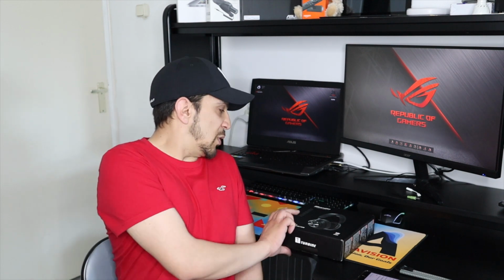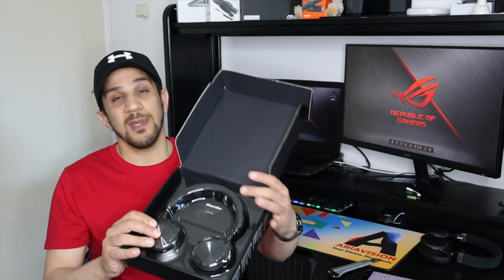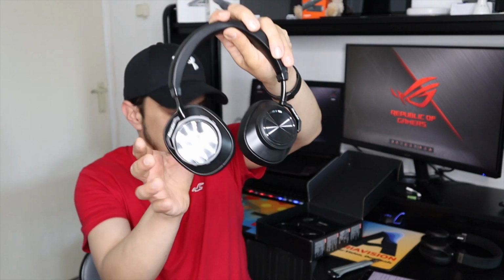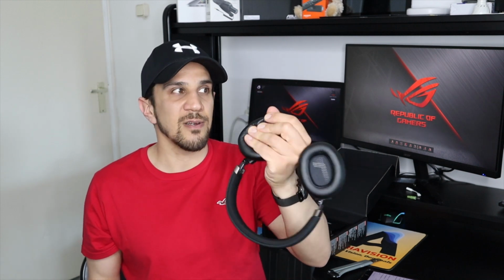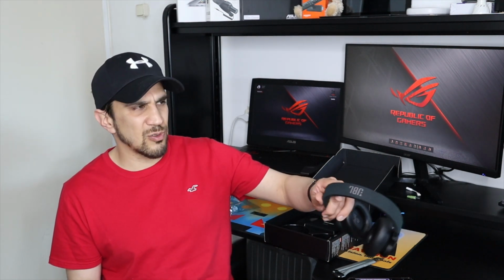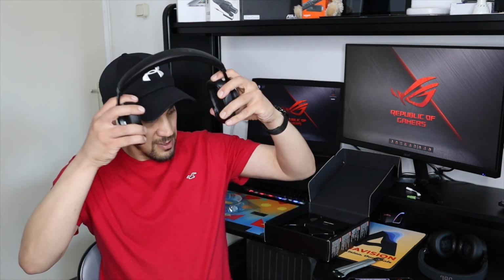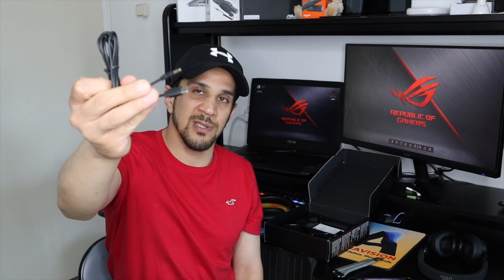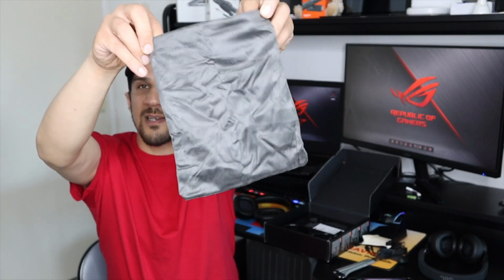Bluedio T7 Plus (Unboxing and Review)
Bluedio T7 Bluetooth Headphone Active Noise Canceling Headset
➡️ Bluedio T7 Plus from Amazon

Bluedio T7+ VS JBL LIVE650BTNC

📒 Compare results 📒
Build Quality: JBL and Bluedio T7+
Noise Canceling: Bluedio T7+
Sound: Bluedio 7+
Bluetooth Connection speed: Bluedio T7+

📒 Specifications 📒
Brand: Bluedio
Model Number: T7 Plus
Earphones type: Head-mounted
Materials: ABS
Mainly Compatible with: Blackberry,HTC,iPad,iPhone,LG,Motorola,Nokia,SAMSUNG,Sony Ericsson
Functions: Phone call answering, Song switch, Support music
Bluetooth Version: V5.0
Bluetooth protocol: A2DP,AVRCP,HFP,HSP
Transmission range: 10 meters
Battery Capacity (mAh): 650mAh
Battery Current: 5V / 500mA
Charging Time: 2h
Talking Time: 30h
Audio: Stereo
Color: Black